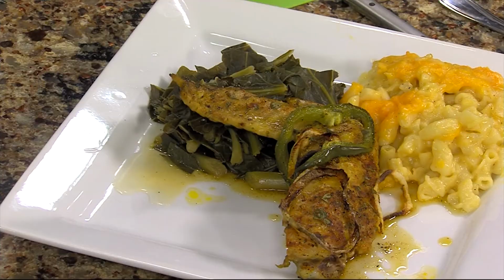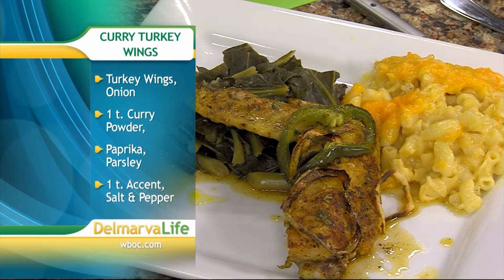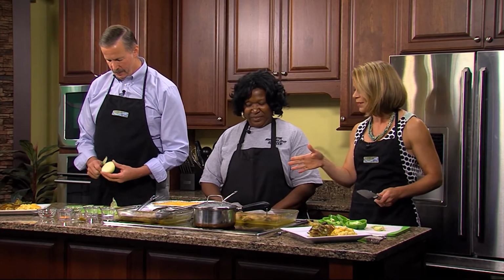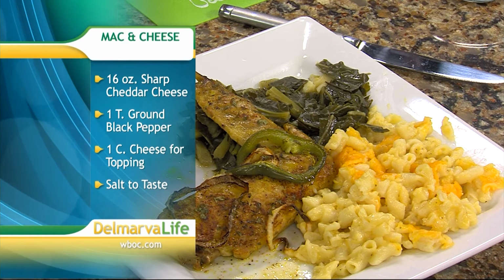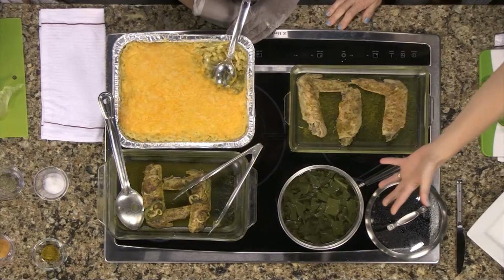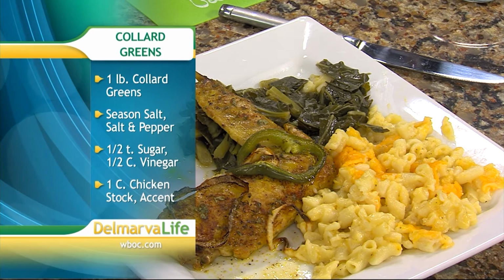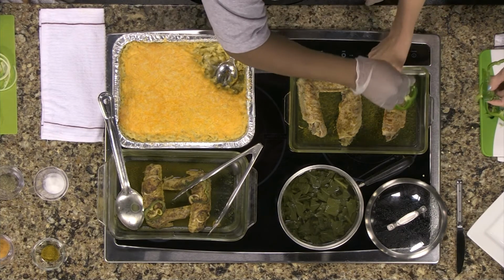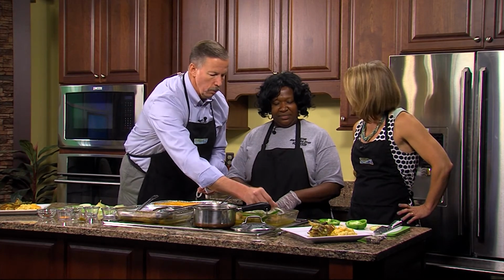Creative Edibles - Tuesday, August 25, 2015